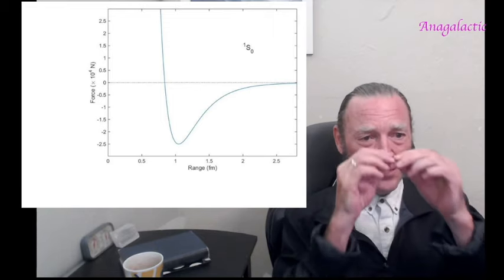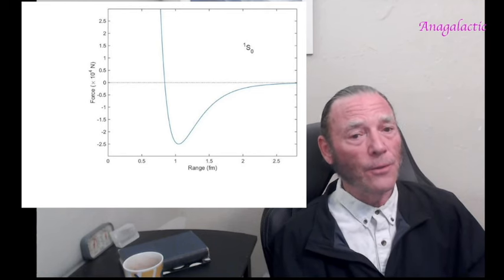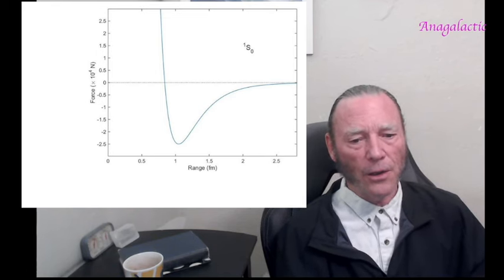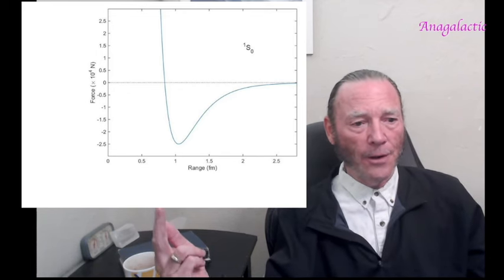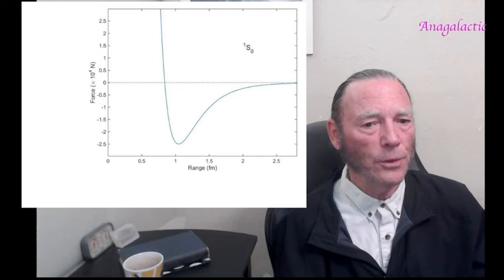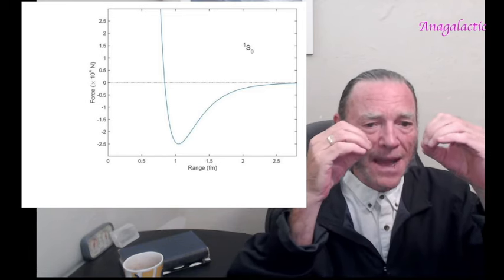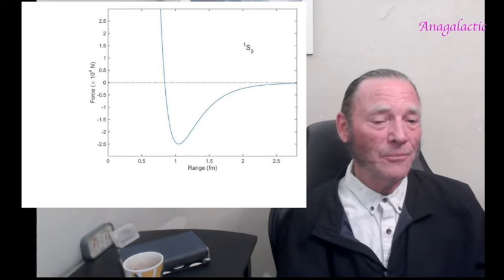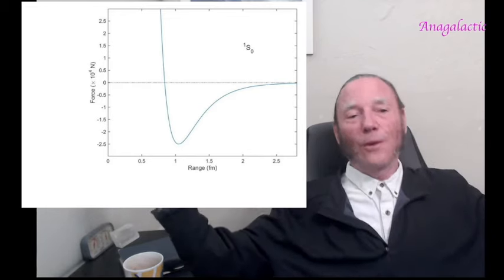Asymptotes of Quantum Infinity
Unimetrics series 2024
chapters (to come) for this 27m presentation.
00:00  Einstein the Cosmologist [A]
04:00  P-P intersection
10:00  PhD from RJB [B]
20:00  20m
27:00  43s to go!
[A]     At  01:10  "Einstein was a cosmologist."
    Better said, "Einstein influenced Cosmology."
    At  01:35  « Newtons »  : SI unit :
        Acceleration of mass (kg) in units of
        1 metre per second squared.
[B]      At 13:20  "Got my PhD from RJB"...  daddy-o.
    I was exempted from academic degree due
    to "long division and other delinquencies".
in what was connived back then as, "retardation."
Long since deprecated. My friend got polio.
My own diagnosis: "Congenital faerie for fun."
    At 16:20  "...goes off to infinity THIS way...";
... pointed to Left, should have been to Right.
ahh
Thx to listeners!
Æ ::  1-Nov  100vw  •
Frozen at 100vw !